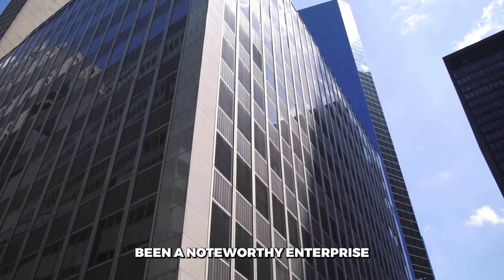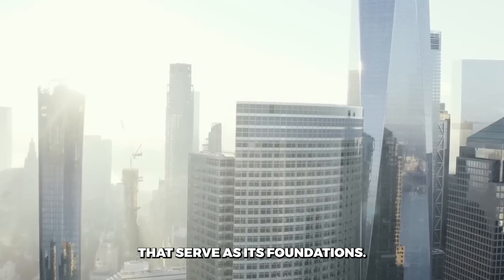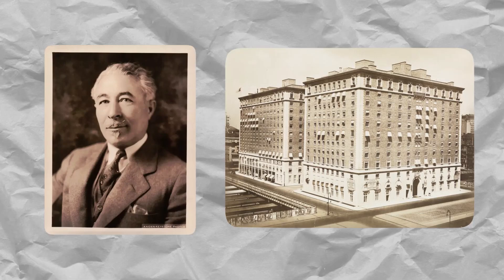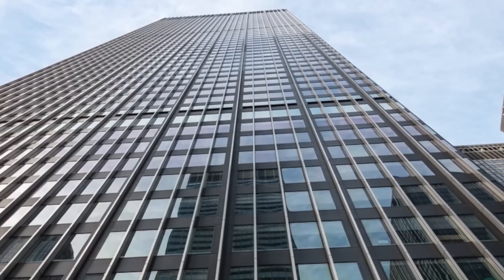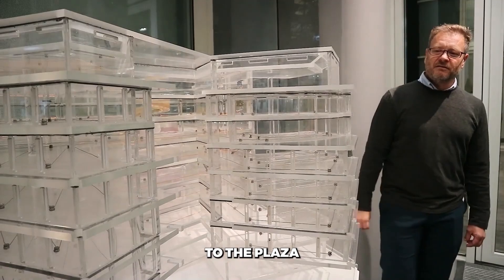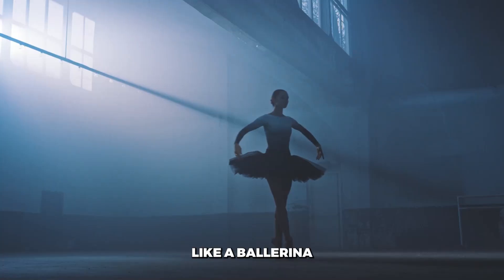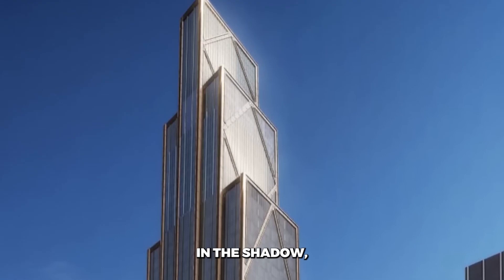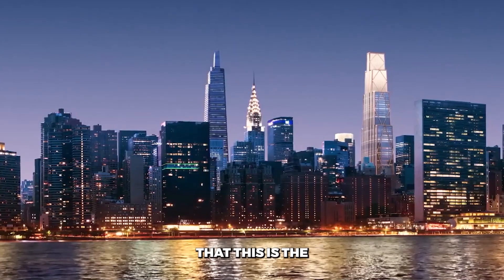Unveiling 270 Park Avenue New York's New Super Tall Skyscraper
Welcome to Ultimate Build YouTube Channel,

Embark on a journey of architectural magnificence as we delve into the remarkable tale of 270 Park Avenue, JP Morgan's pioneering superstructure reshaping the iconic silhouette of New York City's skyline. Through meticulous planning and innovative engineering, this towering masterpiece emerges as a beacon of sustainability, wellness, and urban innovation.

A Testament to Excellence: Witness the triumph over challenges as 270 Park Avenue rises to prominence, overcoming hurdles like the delicate demolition of a 52-story office tower and the integration with existing urban infrastructure. Despite these obstacles, its towering height of 1,425 feet symbolizes the epitome of architectural achievement.

Pioneering Sustainability: As the largest all-electric tower in NYC, 270 Park Avenue leads the charge in sustainability, sourcing 100% renewable energy from a local hydroelectric plant. With a commitment to net-zero operational emissions and a remarkable 97% material reuse rate from demolition, it sets a new standard for green building excellence.

A Rich Tapestry of History: Explore the storied past of its site, once home to the esteemed Hotel Marguery and later the Union Carbide Building, each leaving an indelible mark on the fabric of Midtown Manhattan. Witness the evolution from concept to reality, navigating through locational constraints and engineering intricacies.

Innovative Design and Functionality: Marvel at the architectural ingenuity behind its unique diagrid system, offering column-free floor plans and expansive public spaces. With over 2.5 million square feet of premium office space across 60 floors, it caters to the needs of 14,000 employees while providing unparalleled comfort and panoramic views.

Sustainable Aesthetics: Admire the sleek fusion of glass and steel, seamlessly blending with the urban landscape while minimizing environmental impact. Through advanced technology and energy-efficient features like AI controls and solar shading, 270 Park Avenue redefines the concept of sustainable urban living.

Join us on this extraordinary journey as 270 Park Avenue redefines the future of work and urban living, symbolizing the intersection of architectural brilliance and environmental stewardship.

► Timestamps:
00:00  New York's New Super Tall Skyscraper
02:24  The Hotel Marguery (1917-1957)
03:46  The Union Carbide Building (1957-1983)
05:19  The Manufacturers Hanover Corporation (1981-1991)
06:18  Planning and Development
06:54  Uniqueness And Functionality
08:40  Aesthetics And Sustainable Footprints
09:44  Conclusion

👍 Thank you very much for watching the video! We hope that you enjoyed our content!